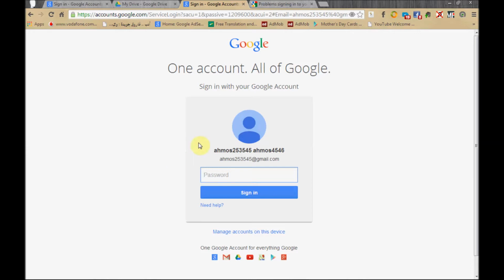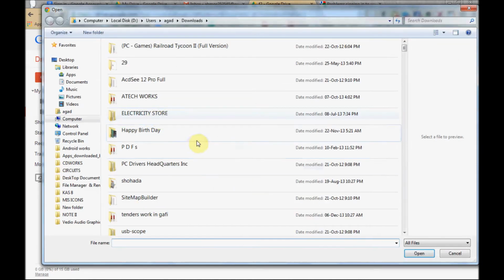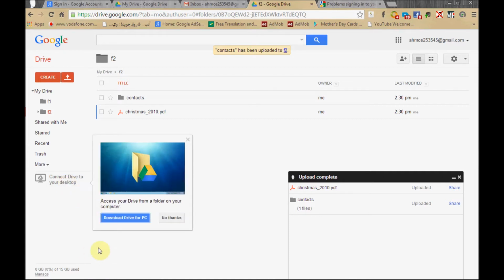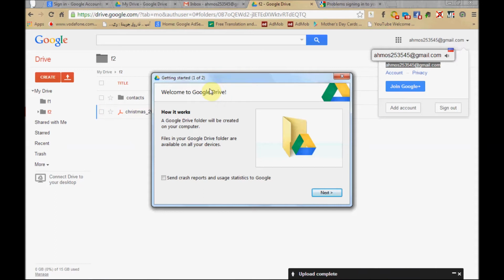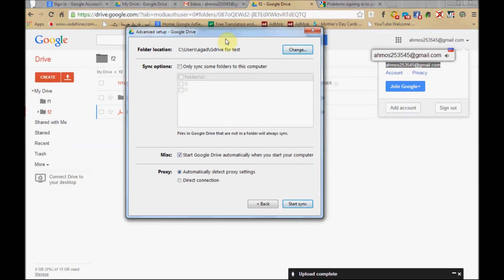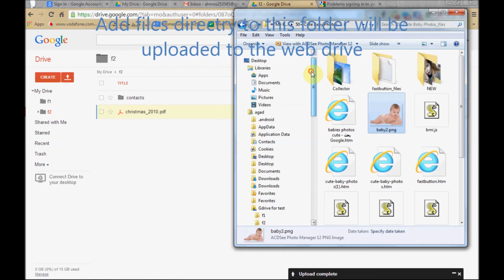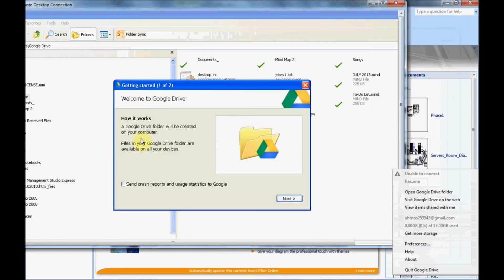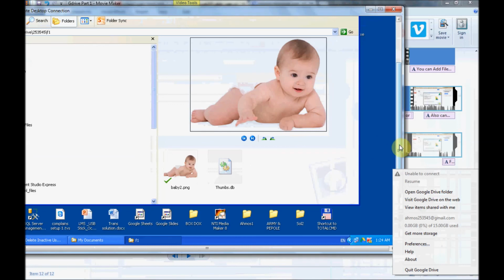Gdrive From The Inside Out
Gdrive From Inside Out

Get your 15 GB Free Space from google on the web Synchronized to all your machines,upload files folder to have it online and access it from any place and sync to any machine.

Speaker:
Eng. Ahmos Moawad Gad El Rab
               BSC in Electronics & communication
               Senior System Consultant Engineer
                 Microsoft® Certified IT Professional
                 Microsoft® Certified Technology Specialist
                 Microsoft® Certified Solutions Associate